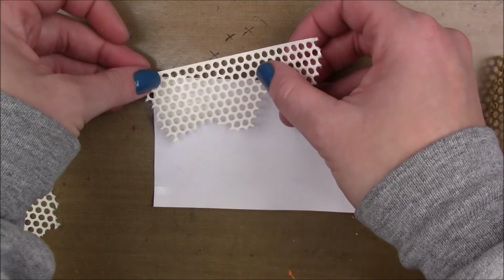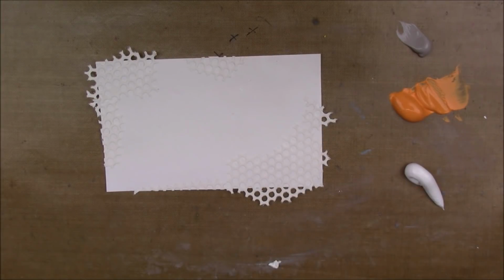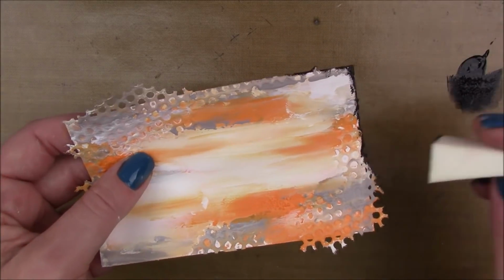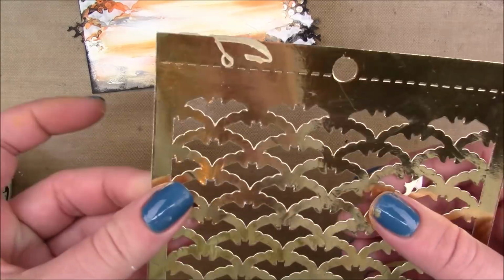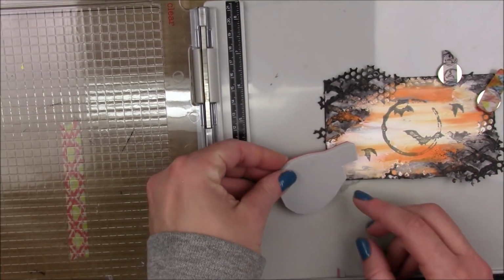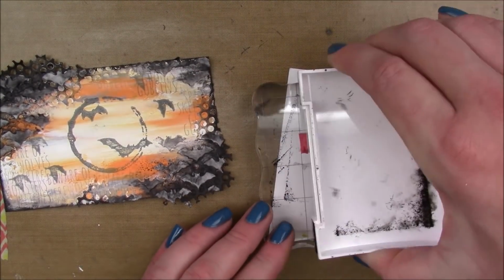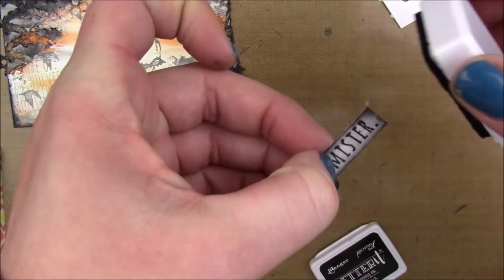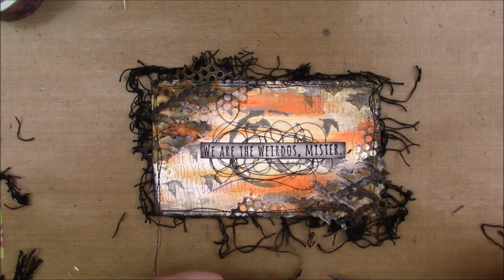We Are the Wierdos Index Card Art || 13 Day of Halloween || Day 12